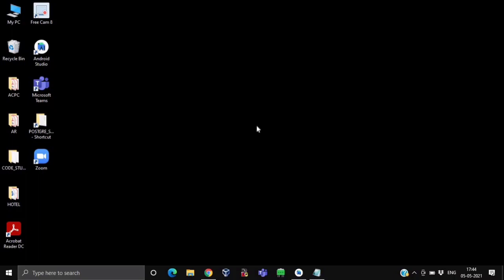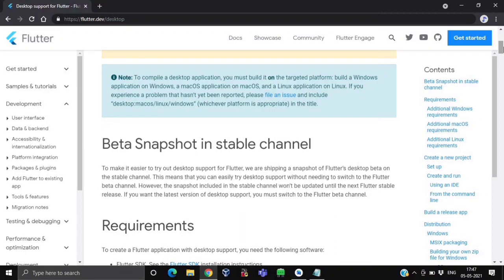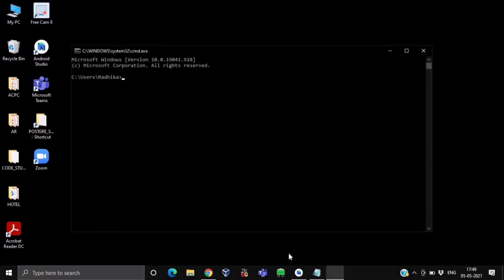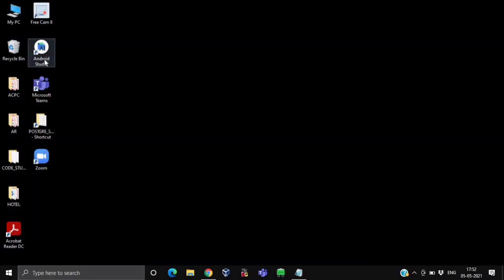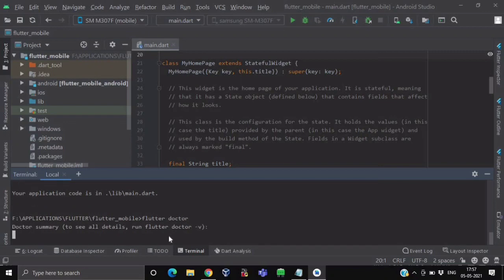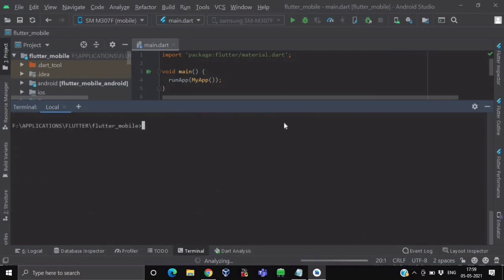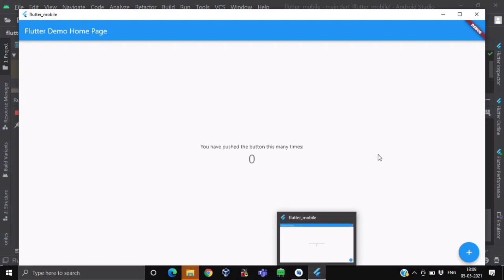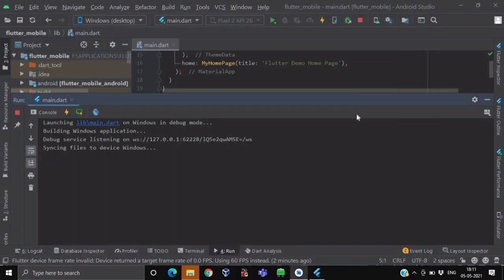How to Create Desktop Apps in Flutter | Flutter Desktop Tutorial - I | Flutter 2.0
Flutter Desktop App Tutorial with Installation | Flutter 2.0 | Create Desktop Apps | @thetech-holic

Learn how to create desktop apps in flutter with installation and Flutter 2.0